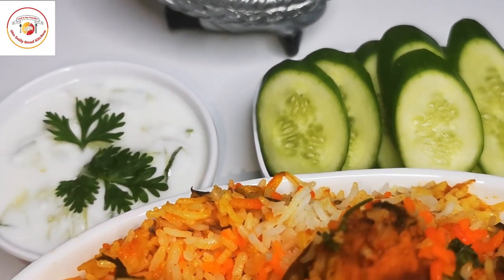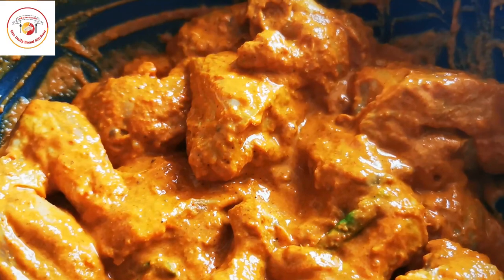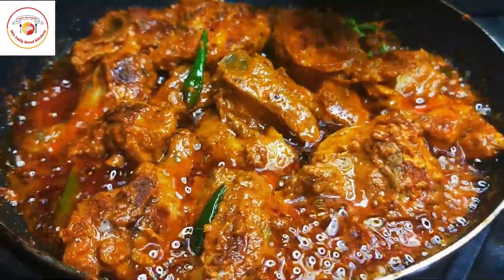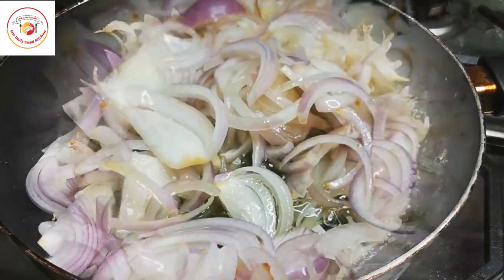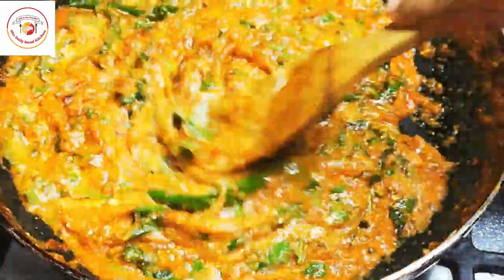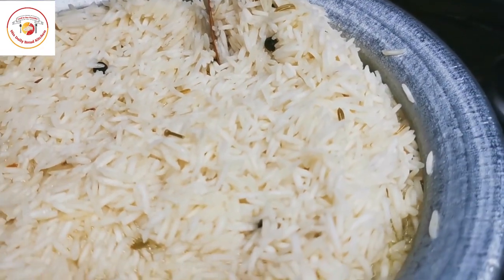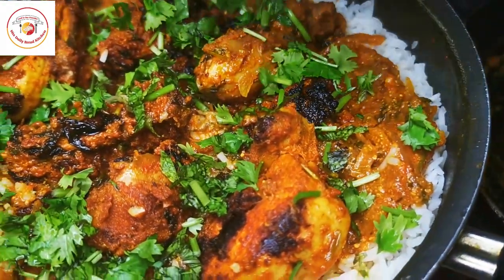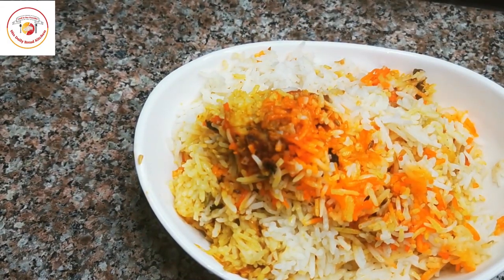Chicken Tikka Biriyani Restaurant Style l Super tasty special Eid Smoky Chicken Biriyani at home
Hello Friends,

Thanks for your turnback. Today's video is preparing the Chicken Tikka Biriyani l Best biriyani is superb tasty and delicious. Since Chickens are marinating with list of ingredients for 1 hour. After 1 hour cooking the chicken in the oil with marinated masala also keeping the charcoal smoky to make Chicken special. This is really special way of cooking for the eid, events and festivals. Cooking rice separate and Biriyani masala separate then forming the layer in one pot and giving the dum for 15 - 20 minutes. This way of Biriyani is really special and tasty too. please do try and let me know the feedback. Please follow the steps are showed to get the exactly the Chicken tikka Biriyani.

Also you can check for some interesting vlogs that is.,

Our Channel post videos on cooking as well, if you are interested can see some our cooking video.

Thank you all & Bless you all !